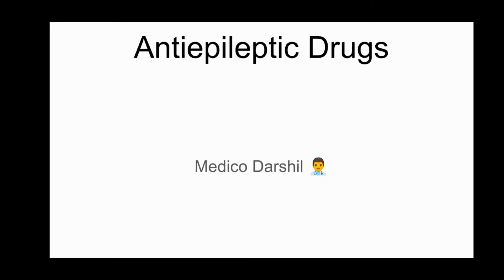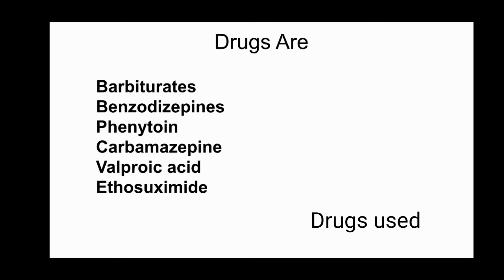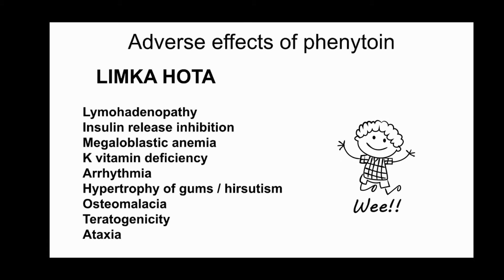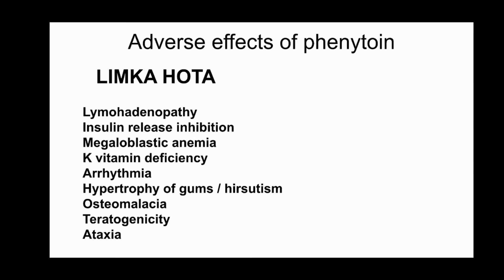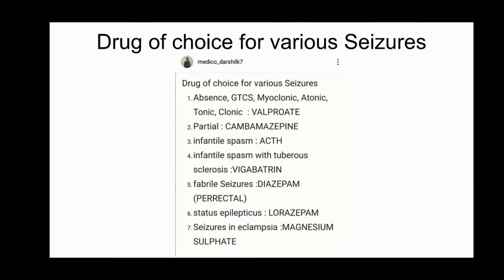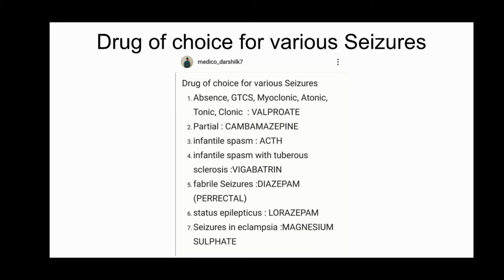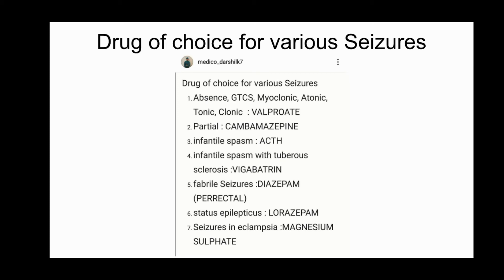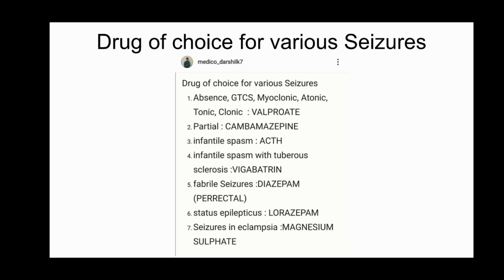Antiepileptic Drugs | Adverse Effects Of Phenytoin | Drugs For Various Seizures | Mnemonic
Medico Darshil : antiepileptic drug
Antiepileptic Drugs Mnemonic
Here in this video i talked about antiepileptic drugs mnemonic.
Mainly two points are covered here amd that are adverse effects of phenytoin and drugs for various Seizures.

**The information in this video is not intended nor implied to be a substitute for professional medical advice, diagnosis or treatment. All content, including text, graphics, images, and information, contained in this video is for general information purposes only and does not replace a consultation with your own doctor/mental health professional **